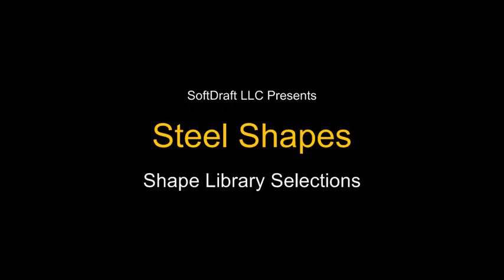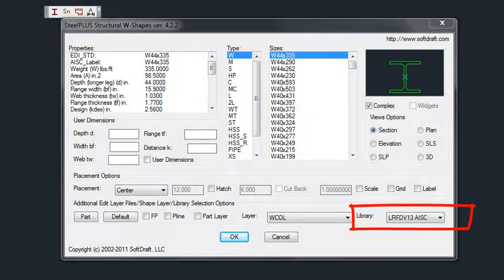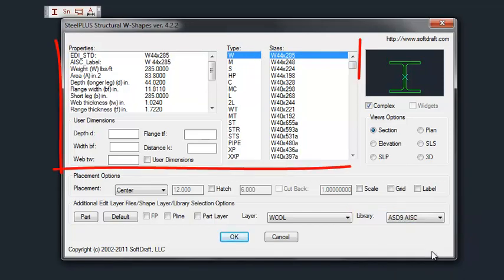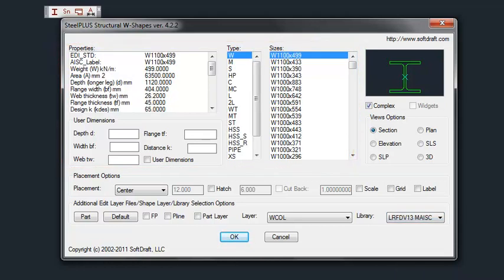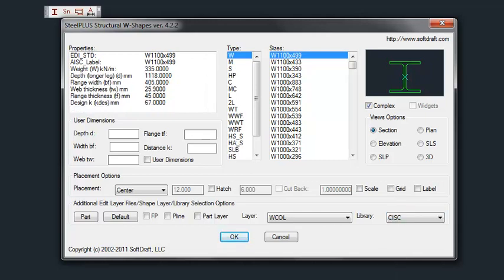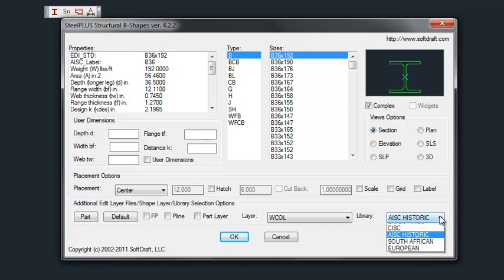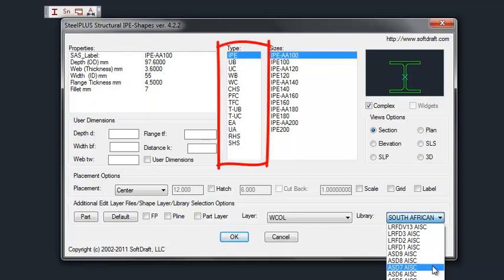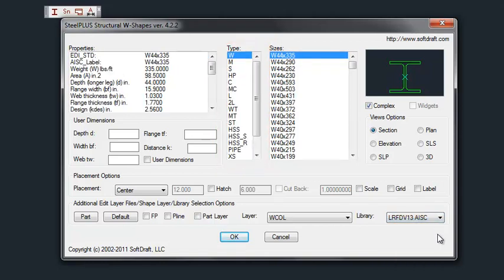Steel2K AutoCAD Plugin: Steel Shapes Library Selections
Steel2K AutoCAD Plugin: Steel Shapes Library

In this step-by-step tutorial, discover how to efficiently select and use steel shapes with the Steel2K AutoCAD Plugin. Learn to access the comprehensive steel shapes library and quickly insert the right profiles for your structural projects. We’ll cover how to browse various steel shapes, customize your selections, and incorporate them seamlessly into your AutoCAD designs. Perfect for structural engineers and drafters, this video shows you how to enhance your workflow and improve accuracy with the Steel2K Plugin’s powerful steel shape library for AutoCAD.